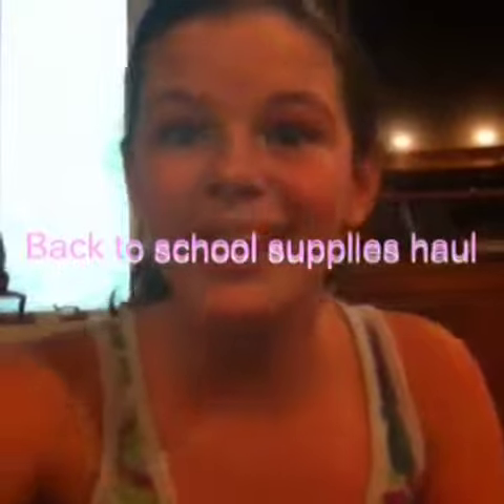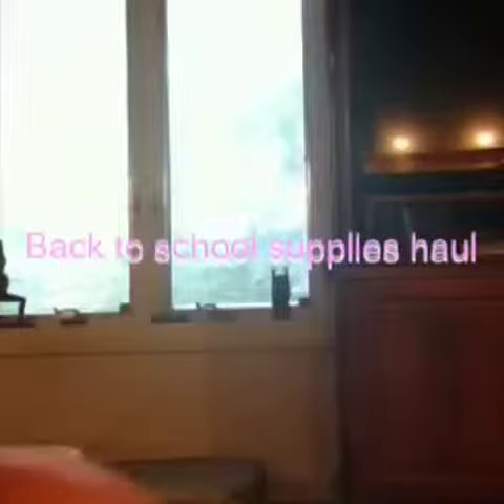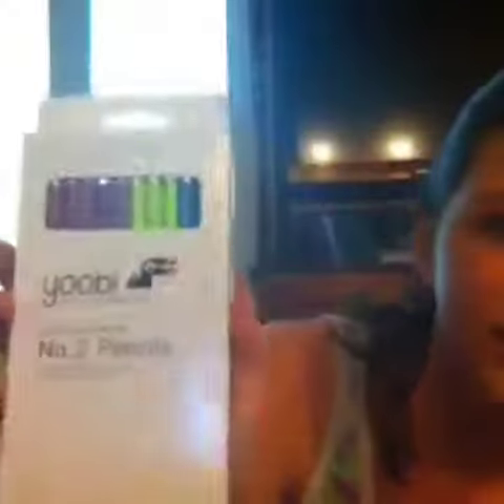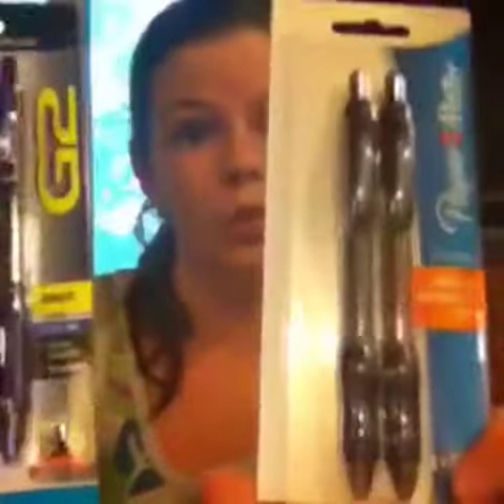Ava's back to school supplies haul!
Ava's back to school stuff! Music used in this video is: "Kiss You" One Direction. Enjoy!